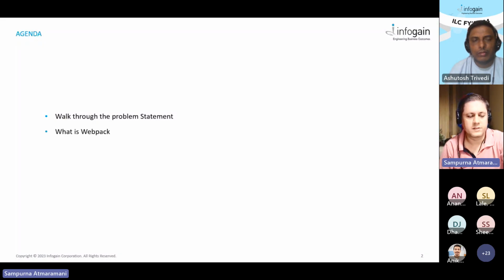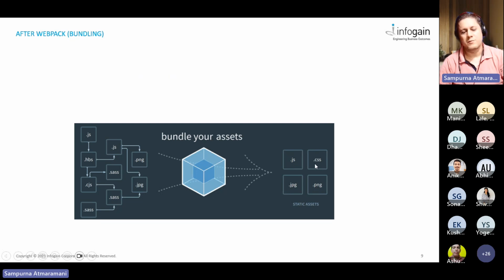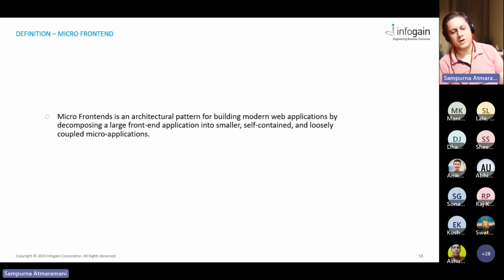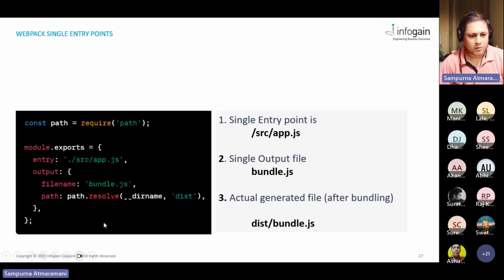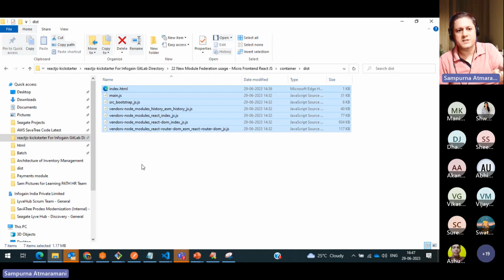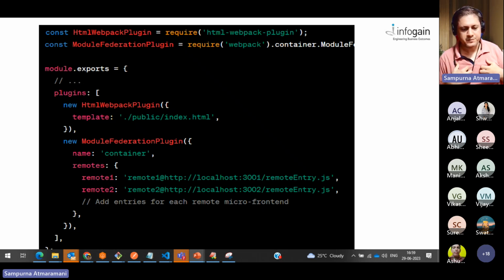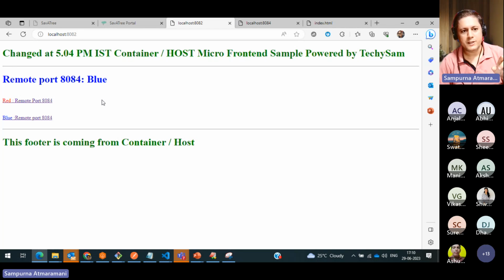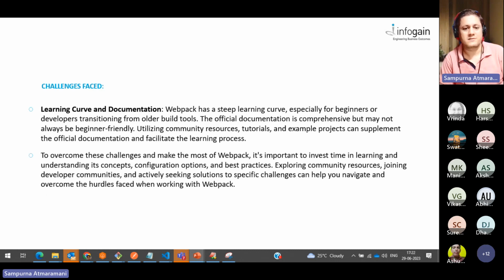Private Link : Live Webpack & MicroFrontEnd technical session 29 Jun 23 Meeting Recording 2 hours